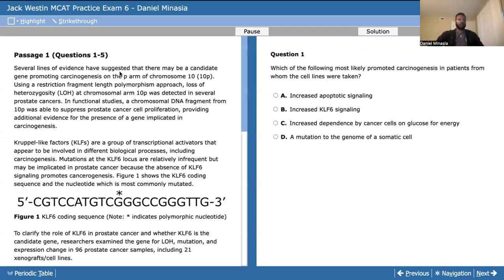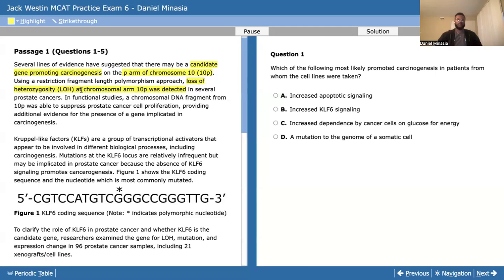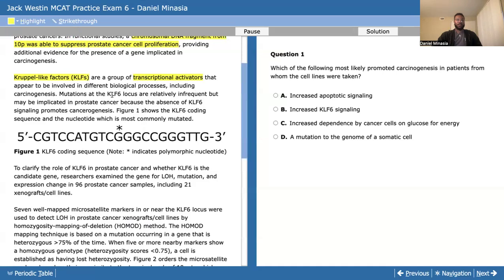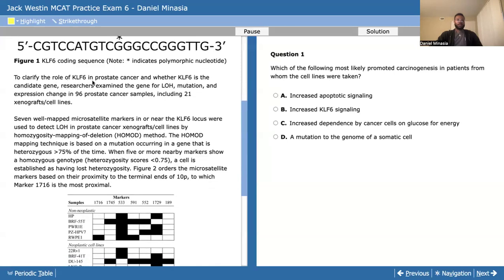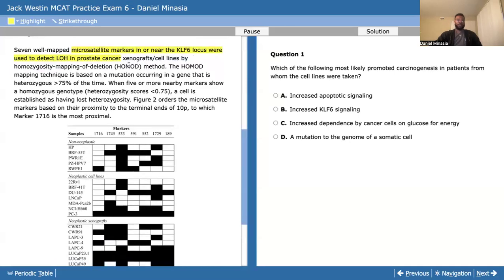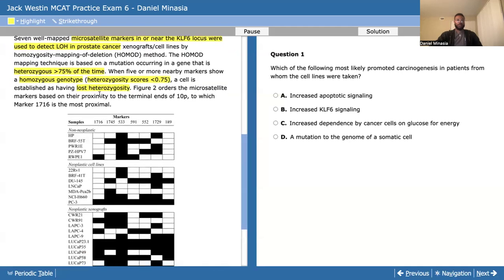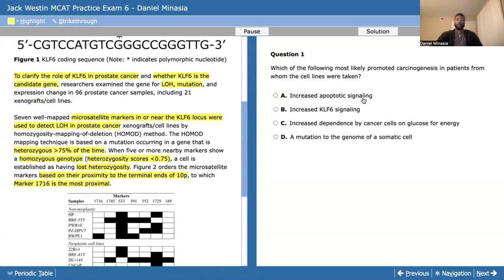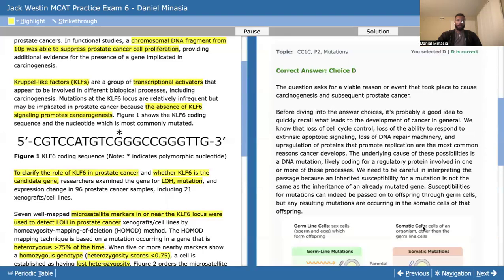Bio/Biochem Practice passage Part 1 (JW FL6)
Passage breakdown and test-taking skills review session
To access this exam, please go to Jackwestin.com

Carcinogenesis
transcription
Post-translational modification
cellbiology